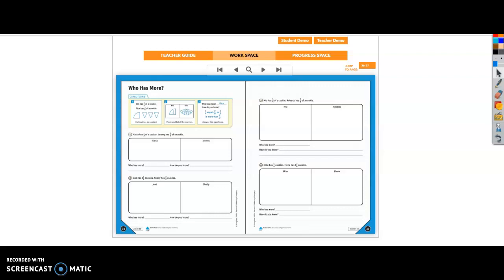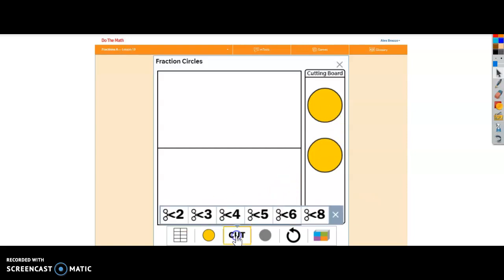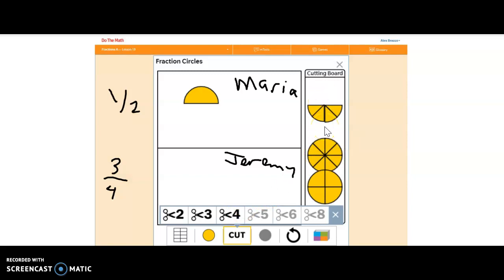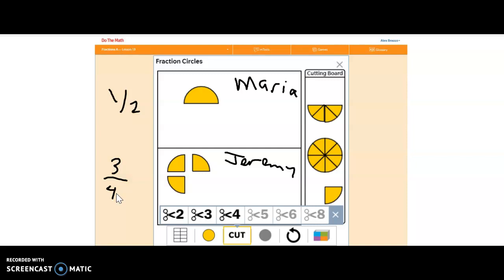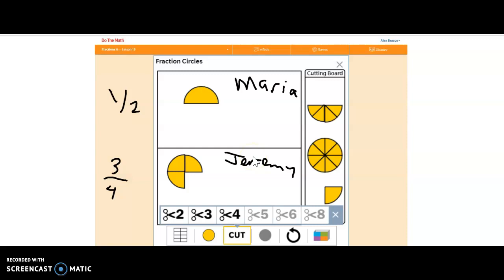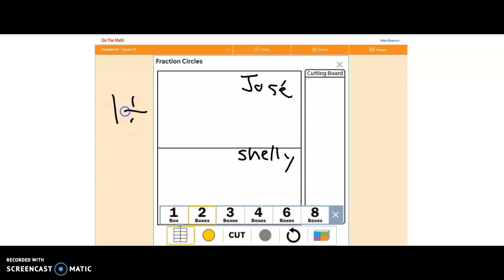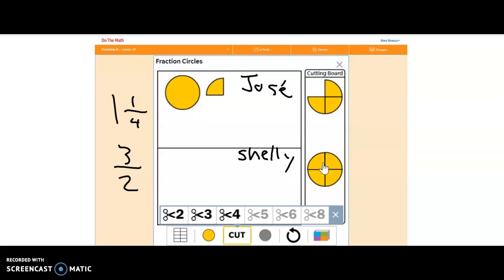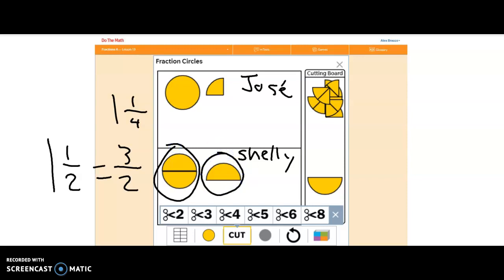DTM Lesson 19 Who Has More?